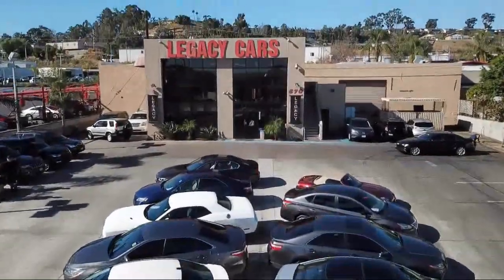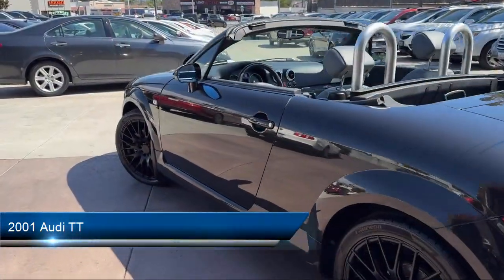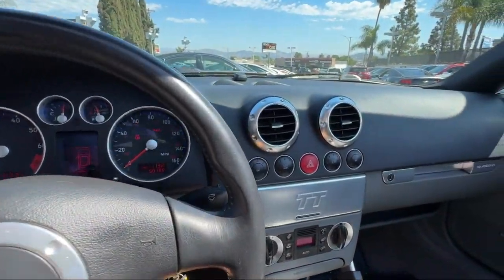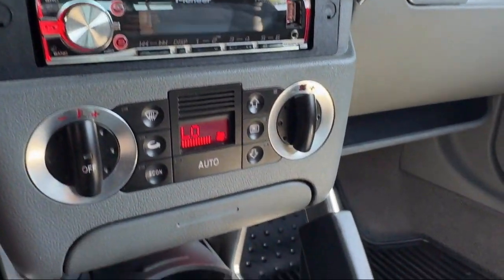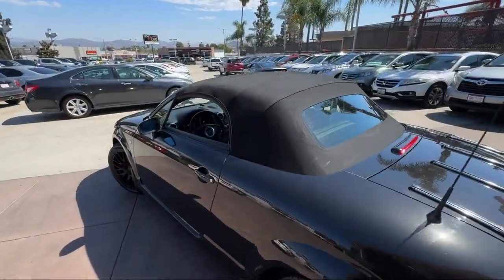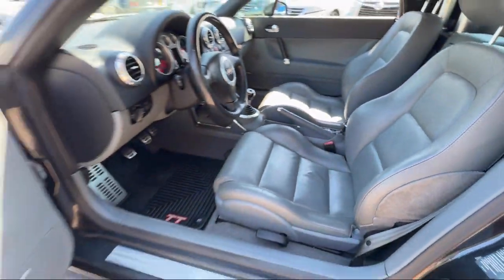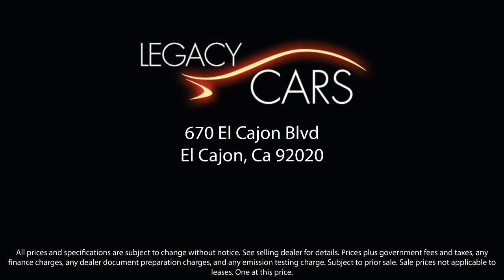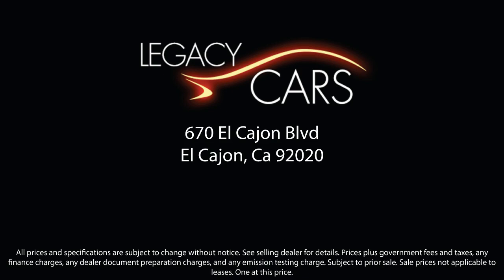2001 Audi TT San diego El cajon La mesa Escondido Ocean side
2001 Audi TT Stock Number: 19250 Vin:TRUUT28NX11021315.

Legacy Cars
670 El Cajon Blvd.